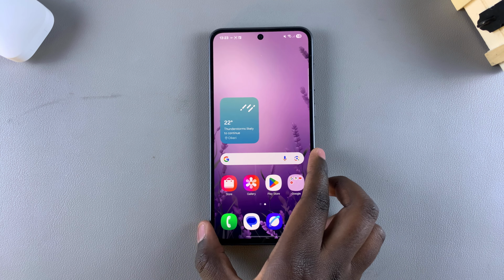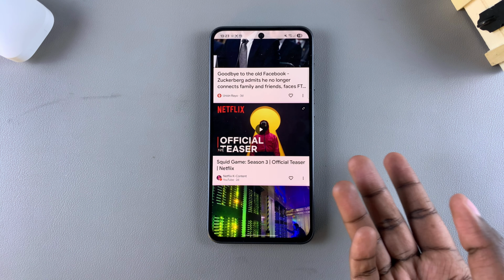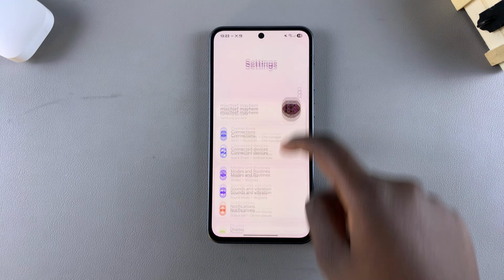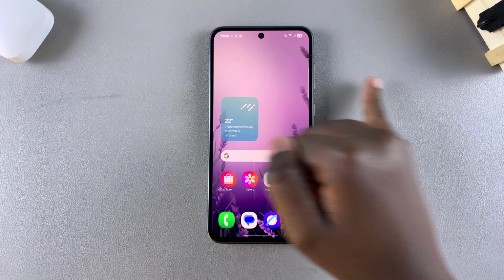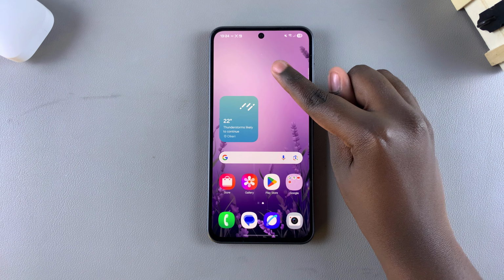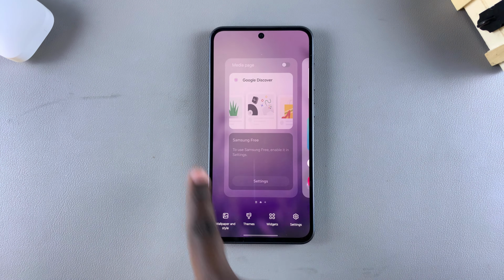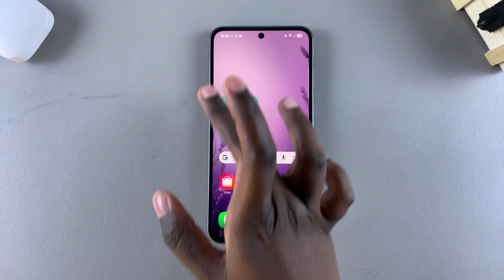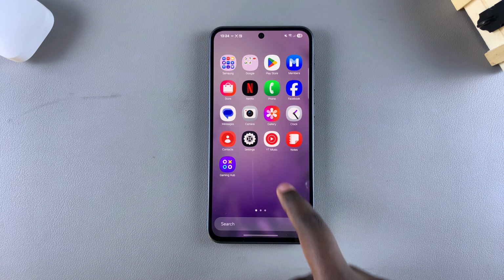How To Remove Media Page From Home Screen On Samsung Galaxy A26/A36/A56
In this step-by-step tutorial, we show you how to remove the Media Page (Samsung Free, Google Discover, or any other content feed) from the home screen on your Samsung Galaxy A26, A36, or A56.

Whether you're aiming to declutter your home screen, improve performance, or simply prefer a cleaner interface, this quick guide will walk you through the process using the built-in settings of One UI.

How To Remove Media Page To Home Screen

Method 1:

1: Launch the Settings app on your Samsung Galaxy S25. Scroll down and find the "Home screen" option. Tap on it.

2: Under Home Screen, locate the option to "Add Media Page to Home Screen". Make sure the toggle button next to it is in the OFF position, if it was ON before.

3: Go back to the Home Screen and swipe left. You will no longer be able to launch the Media Page (Google discover or Samsung Free).

Method 2:

1. You can also remove the media page directly from the Home Screen.

2. Simply tap and hold on an empty space on the home screen. From the resulting home screen editor, swipe right to land on the Media Page.

Samsung Galaxy A36 5G

Cell Phone Tripod Adapter